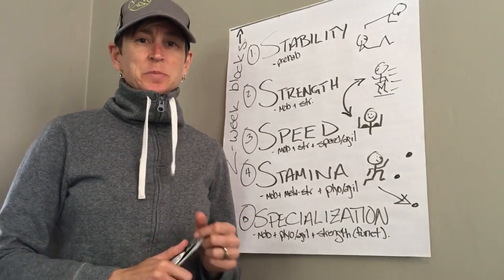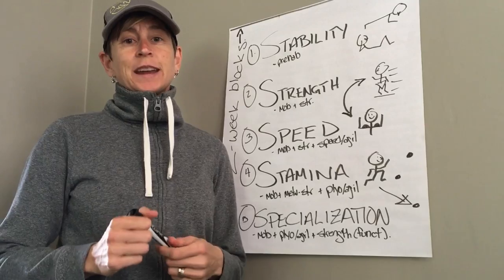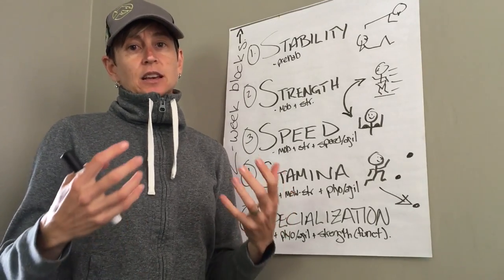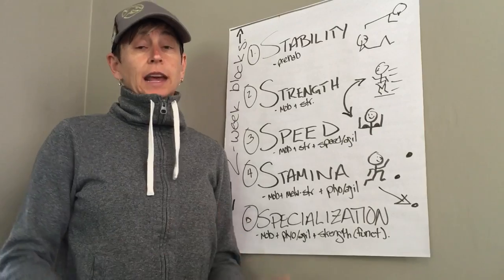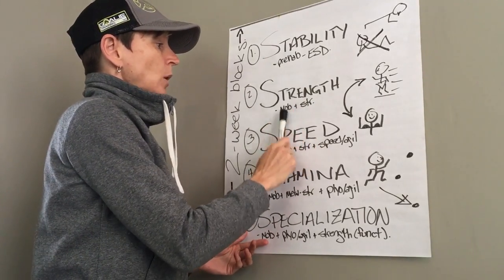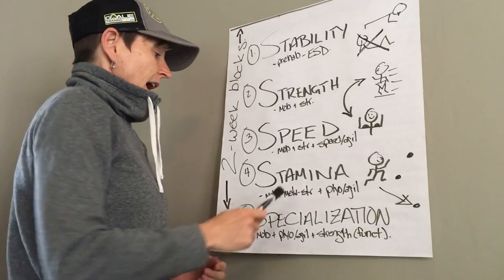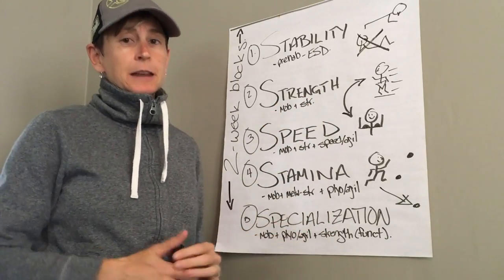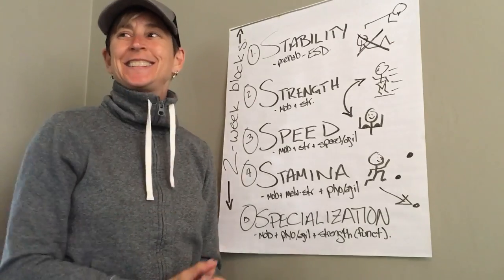Accelerated off-season goalie training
presents: Accelerated off-season goalie training.

Here are the options for how I can help you salvage your off-season

Don’t panic - - okay a little panic

Okay, don’t panic – breathe - - - in through your nose…. Out through your mouth….

Does that feel better?

Good.

Now that you are focused, it is time to make a plan.  You know the old saying, “The best time to plant a tree was 100 years ago.  The second-best time is today.”?

Well, the same goes for your off-ice training.  The best time to start was May 1st, the second-best time is today, so let’s go because honestly, you don’t have time to mess around.

You also cannot skip the foundation work, the stuff that will strengthen your connective tissue and make you injury resistant during the rest of the off-season and into the season.

So please don’t think for a second that you can start sprinting, box jumping, doing shuttle runs, cleans, double knee recovery shuffles, resisted shimmy, BB hip drives, etc. and get there fast.

You still need to take each and every step my friend.  Trying to do an accelerated program will give you gains in the short term, the dangerous part is that you will be reaching critical overload right around the time you are getting on the ice for tryouts and you know what happens to goalies who get injured during tryouts - - not good.

Join the free private Goalie Training Lab and get more off-ice training strategies for goalies by requesting to join our Facebook group